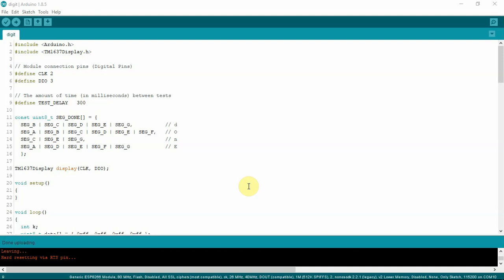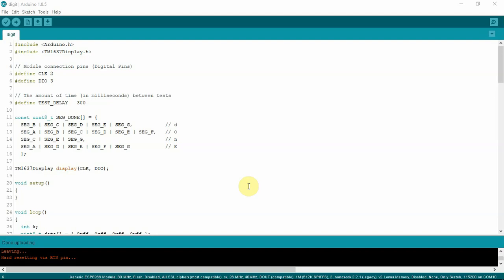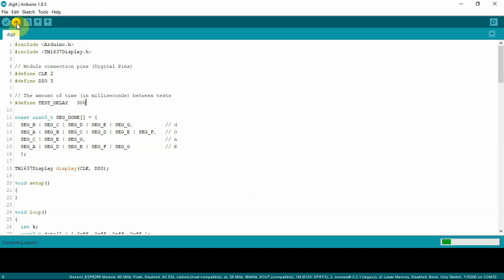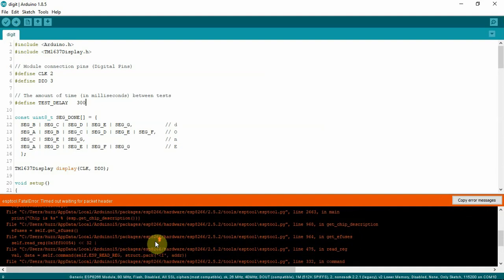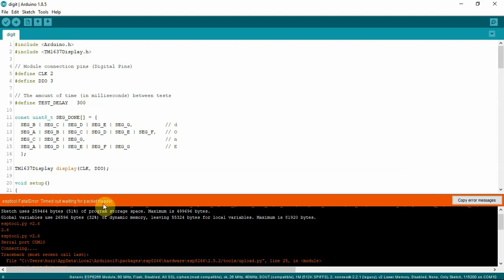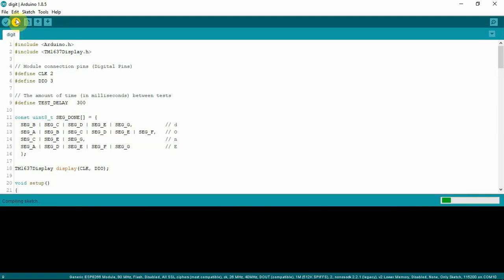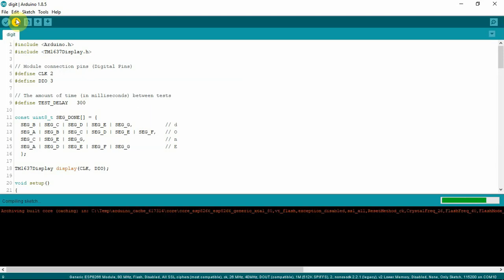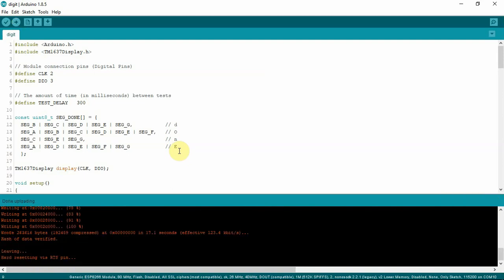Arduino Timed Out Waiting For Packet Header Error